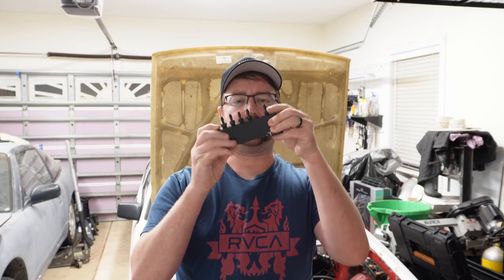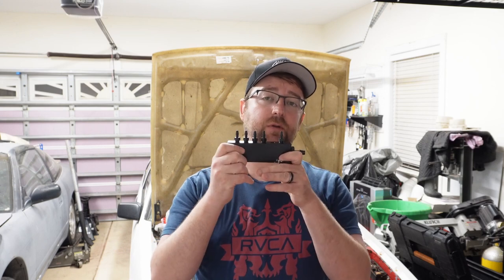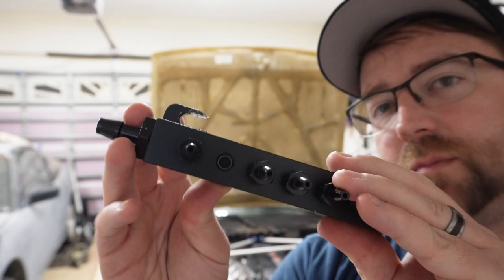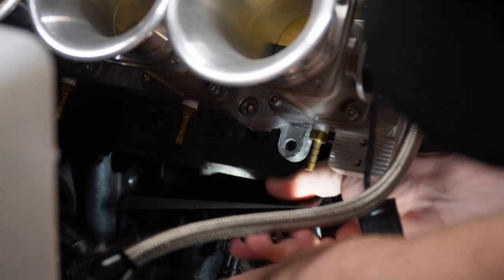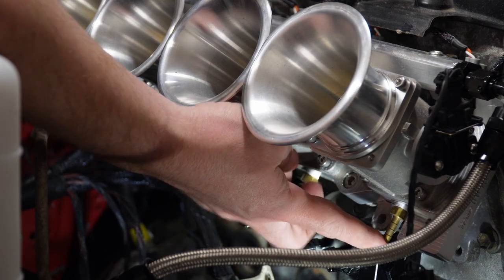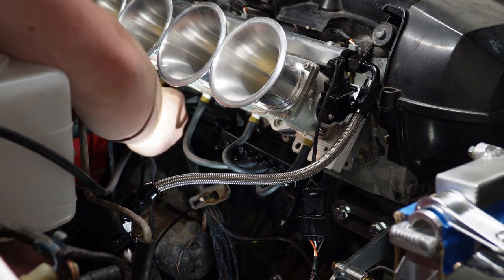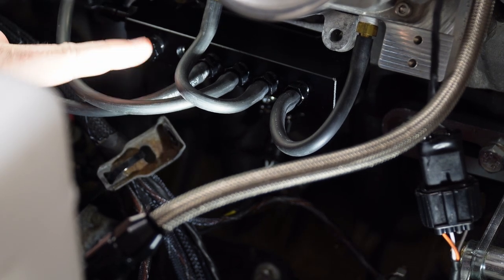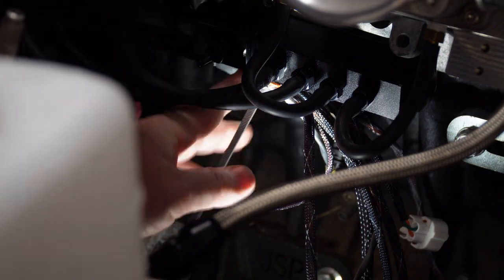BEAMS 3SGE ITB - Vacuum Block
ANNEX SUSPENSION - the best dang coilovers out there!
PANIC MADE - ITBS, Wiring Harnesses, Link ECUs, and more!! MakeItGo !

If you want to come drift Rockingham Speedway with MB Drift, make sure to checkout: